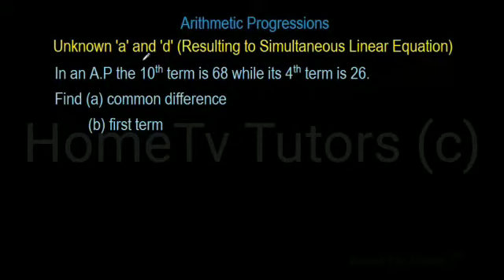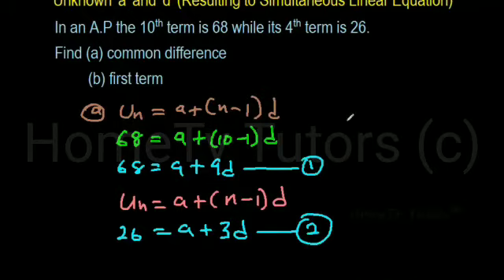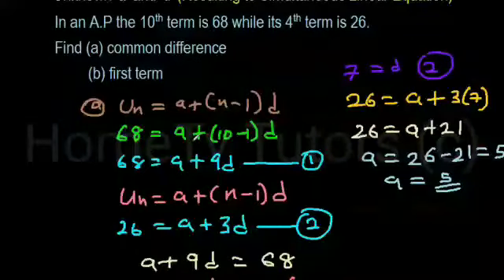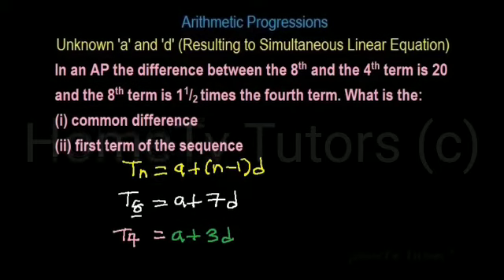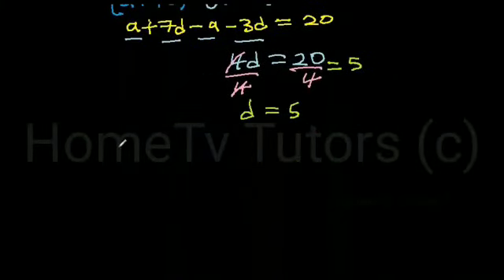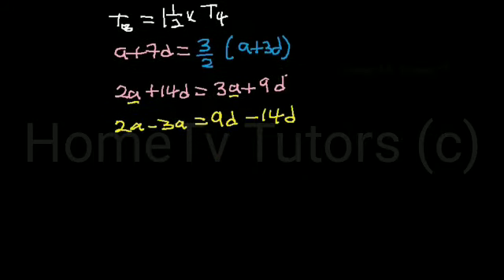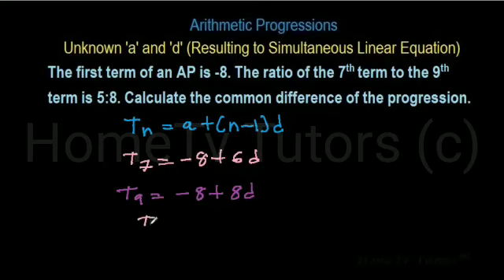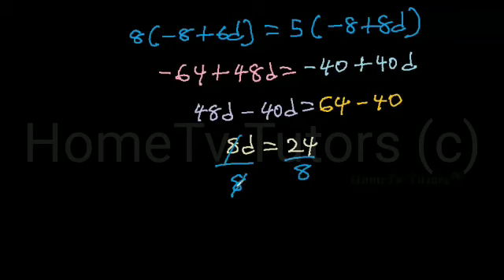Arithmetic P Part3: Unknown "a" & "d" Resulting To Simultaneous Equations |WAEC| JAMB | NECO | EXAMS